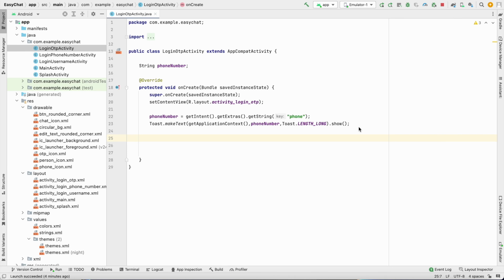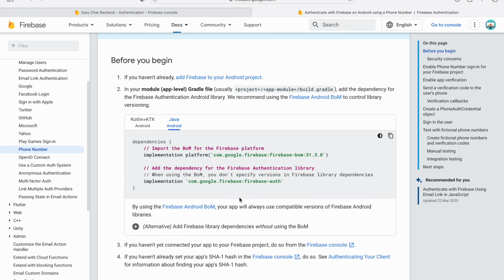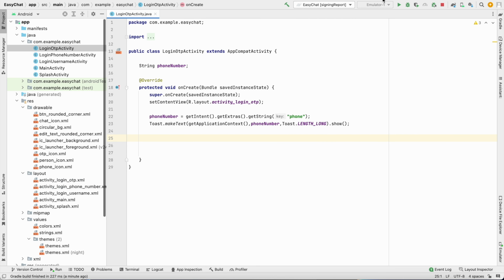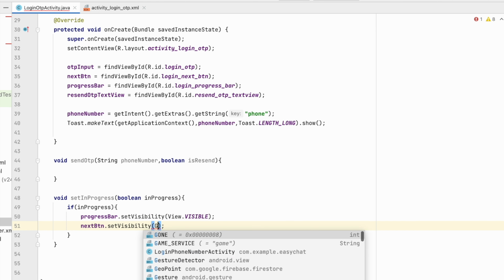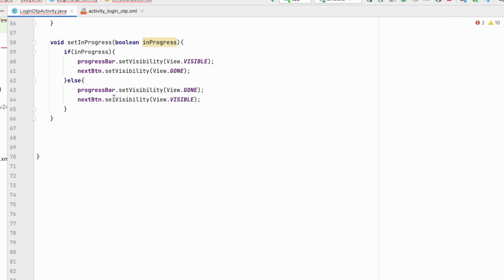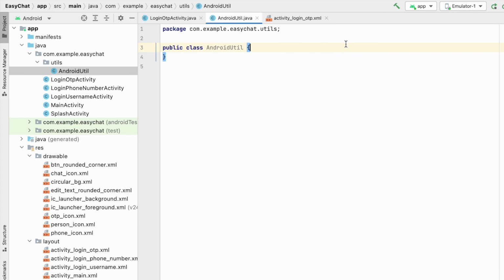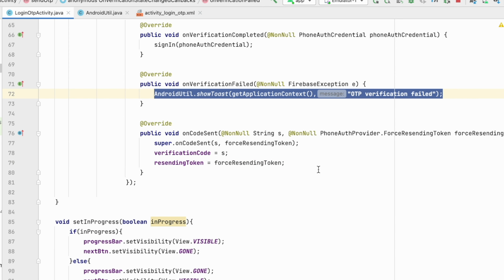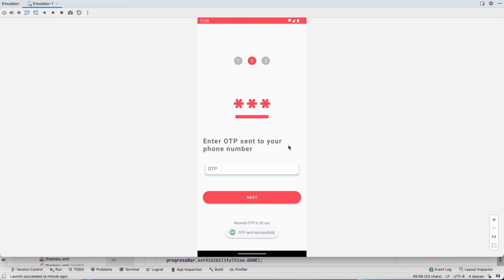6 Phone Authentication with OTP | Chat application | Android Studio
Chat Application Development with Firebase :
In this series, I will guide you through the process of building a chat application from scratch using Firebase as the backend in Android Studio.
You'll learn how to set up Firebase, design the user interface, implement user authentication with phone OTP, and integrate real-time messaging using Firebase's powerful features. Additionally, you will learn how to implement features such as Recycler view, chat view, cloud Firestore, and login with profile picture.